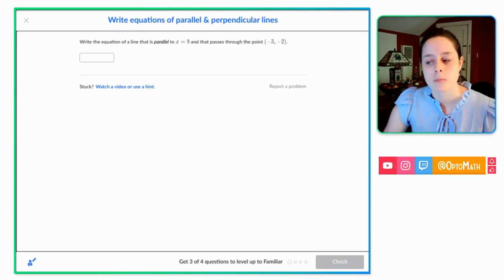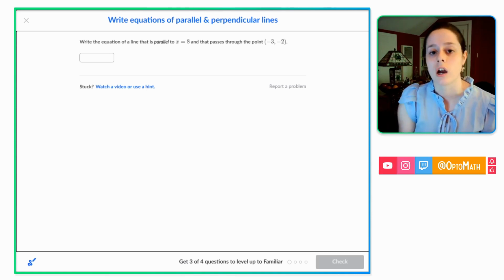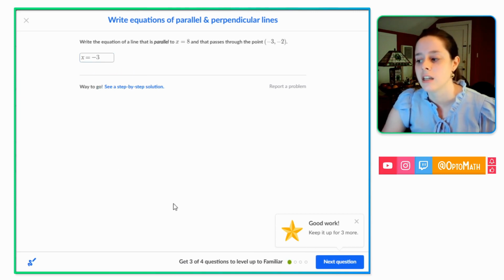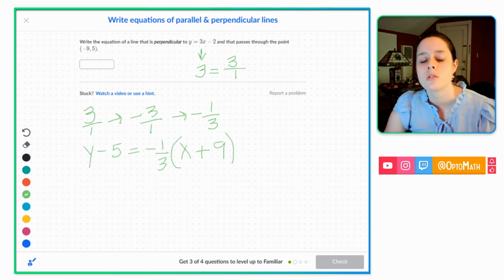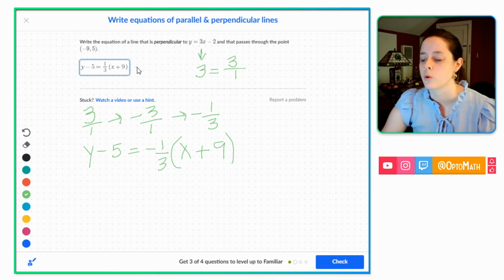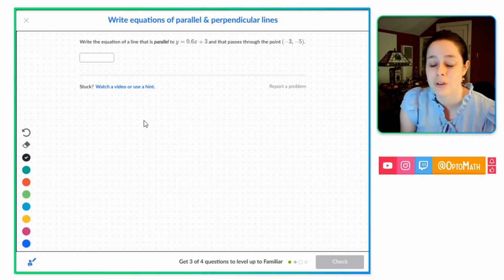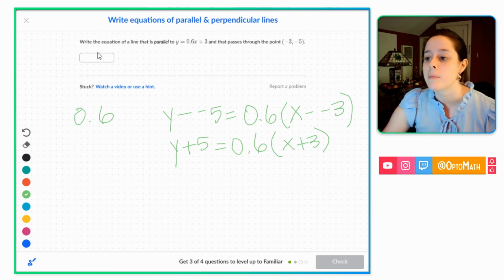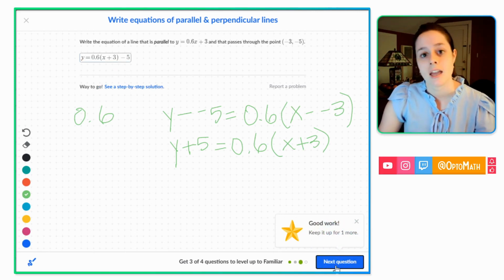Write Equations of Parallel and Perpendicular Lines on Khan Academy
Practice writing equations of parallel and perpendicular lines given a line through a given point, using point-slope form.